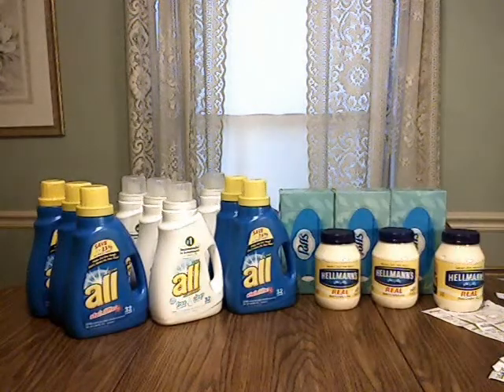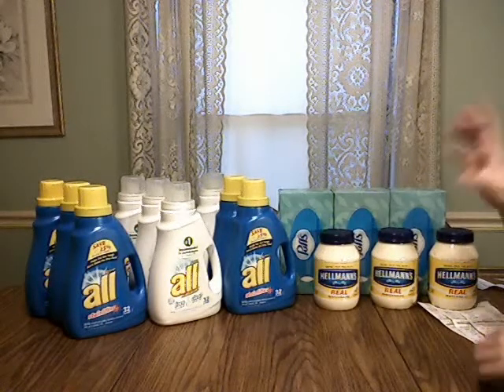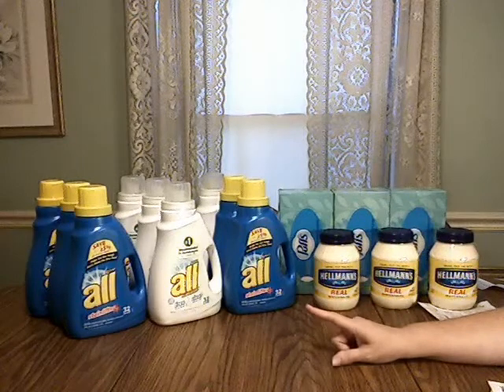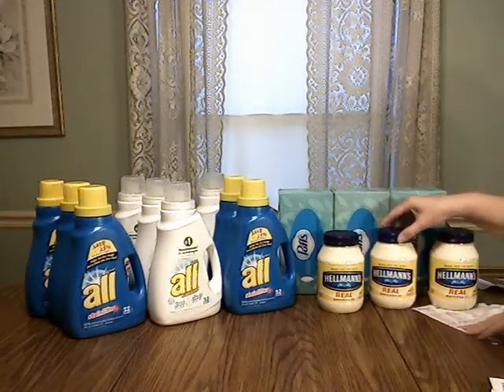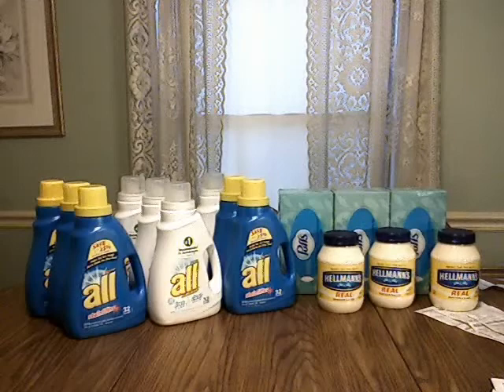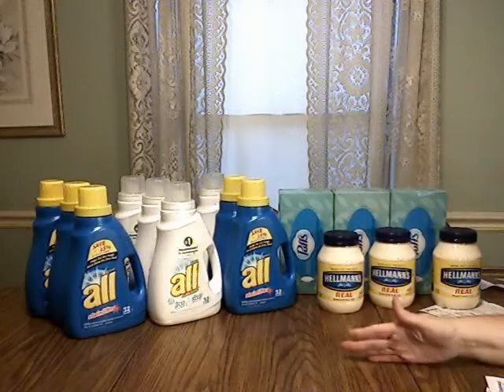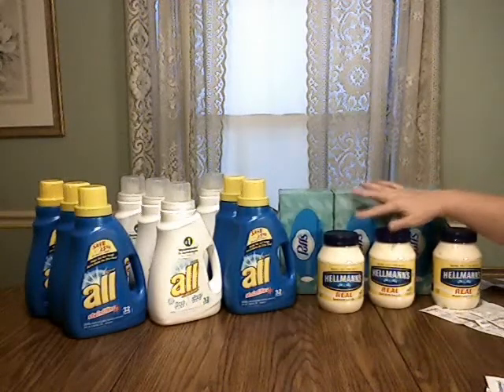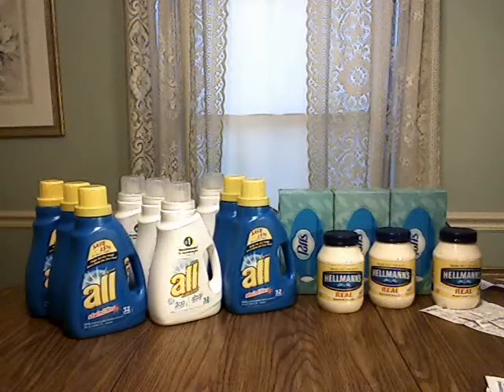Walgreens Couponing Laundry Detergent Haul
Laundry Detergent with Benefits! Sale priced, coupon on top, ECB rolled into groceries I needed. Shopping with coupons is great but I need to spend on things I need and can use. Walgreen's, CVS and Target all have great deals where you get coupons or gift cards back that can be used on other things.